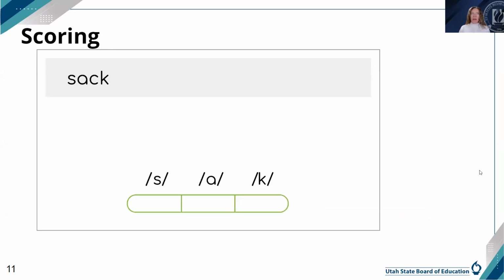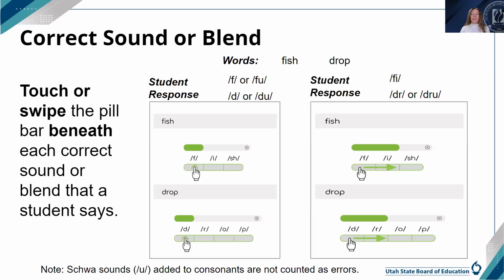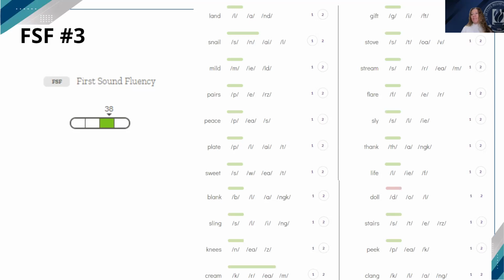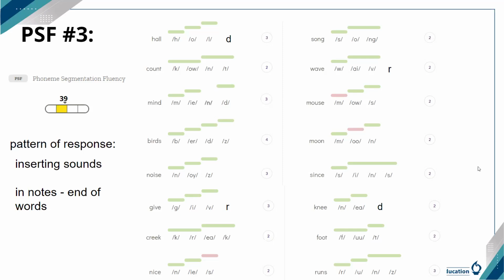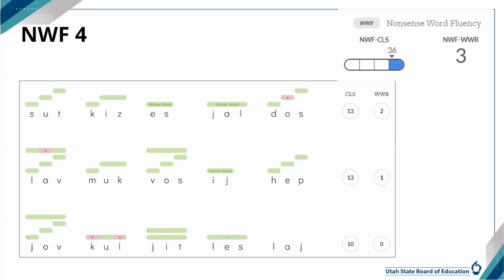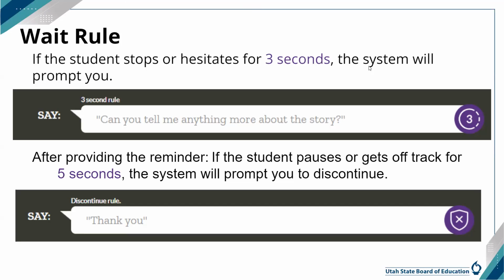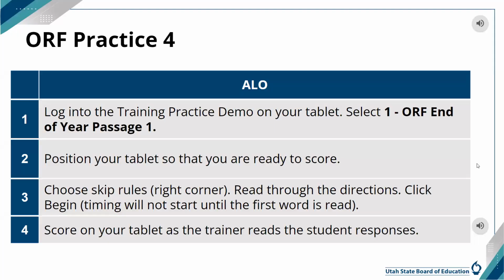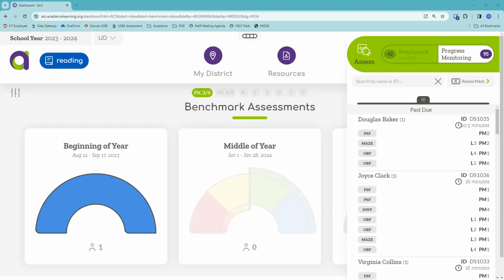ALO Reading Assessment Administration - May 2024